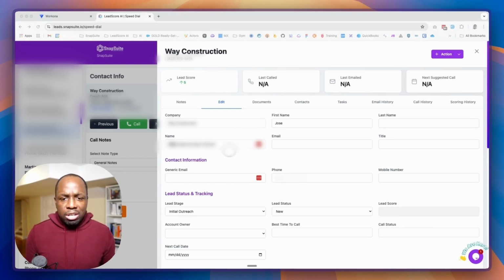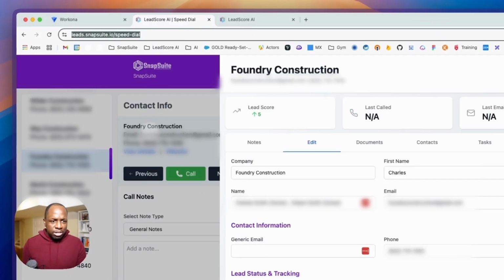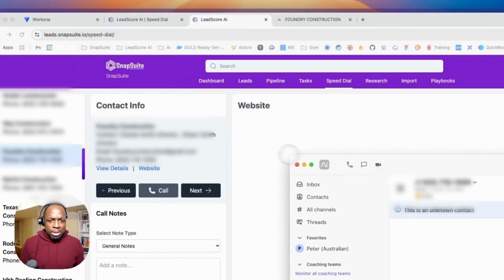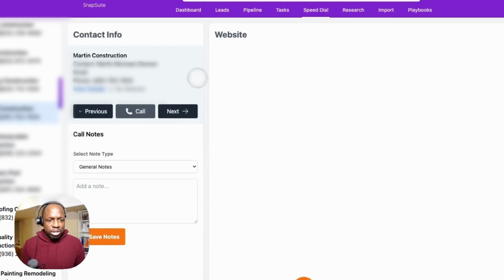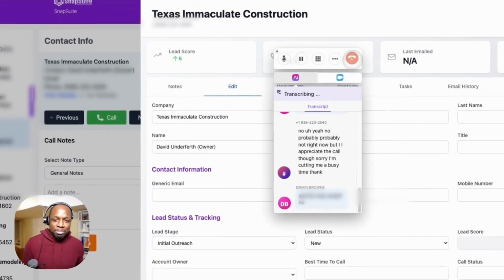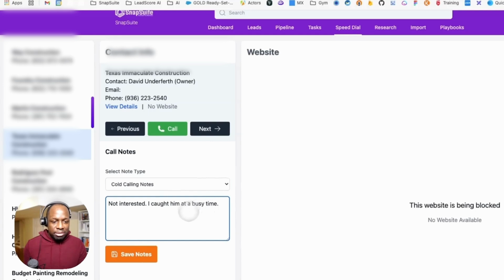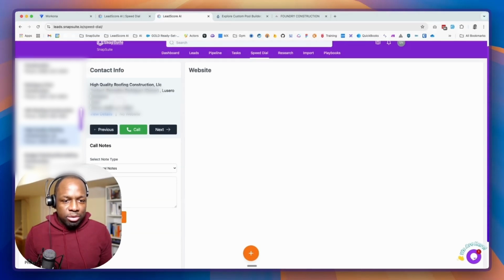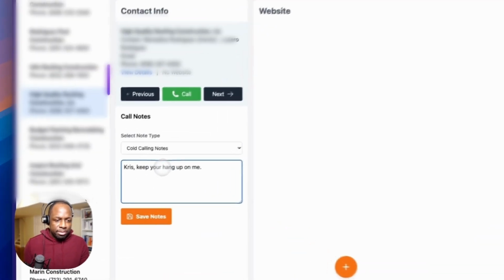Demo - Real-World Cold Calls - Lead Score AI (Unfiltered Walkthrough)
In this video, I give you an unfiltered, behind-the-scenes look at how I’m actually using our Lead Score AI system in my SnapSuite business to make real cold calls. 🧠💻

You’ll see me:

Make real phone calls to leads 🗣️

Handle objections and gatekeepers 👀

Mark call outcomes and notes live 📋

Spot bugs and fix them on the fly ⚙️

Reflect on how to improve the user experience 🔁

This isn’t a demo. It’s the real deal—raw, honest, and in-the-moment insight into building software that works in the field. If you’re building a sales tool or running a business that depends on outbound, this is what it really looks like.